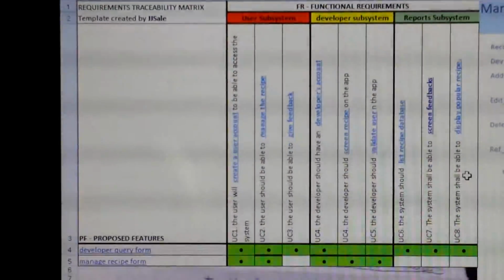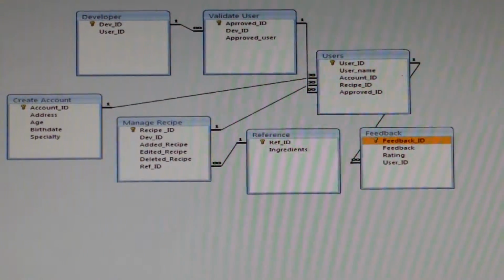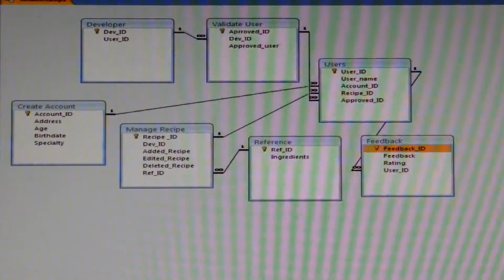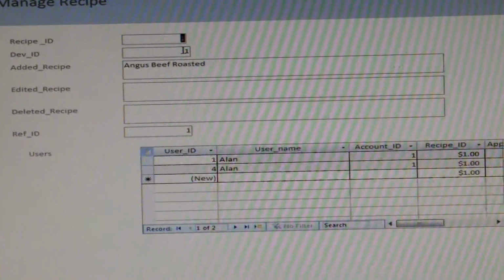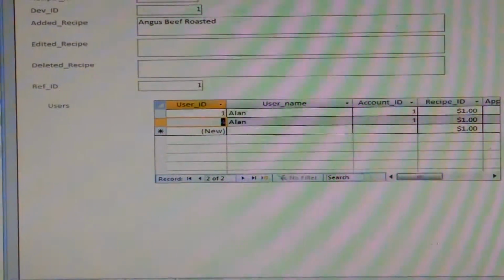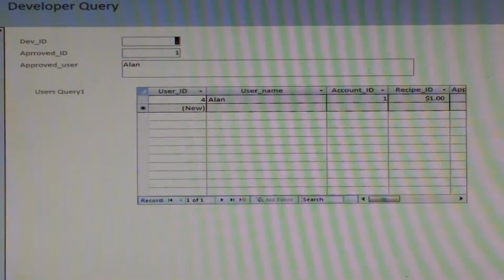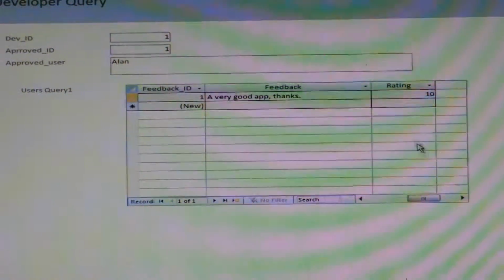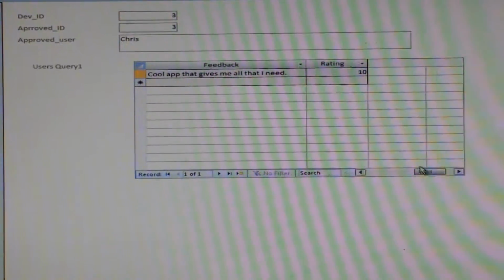sysad2 part2 video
SYS-AD2 PART2 video